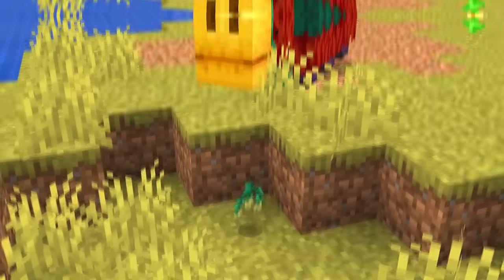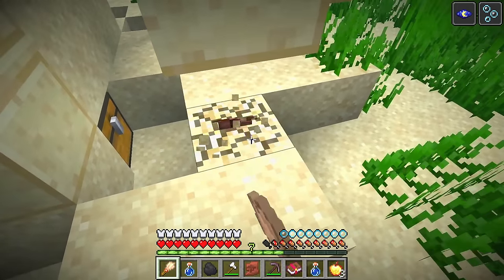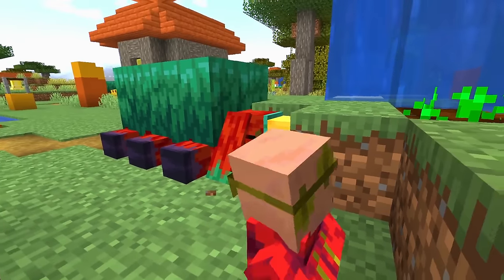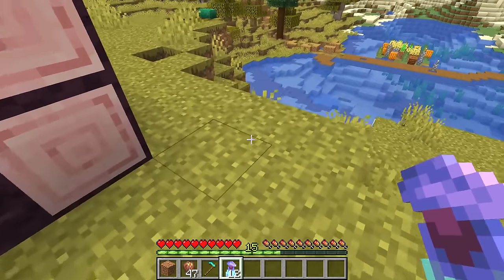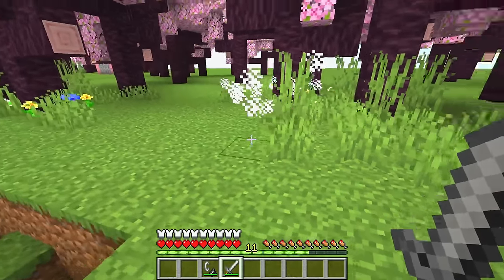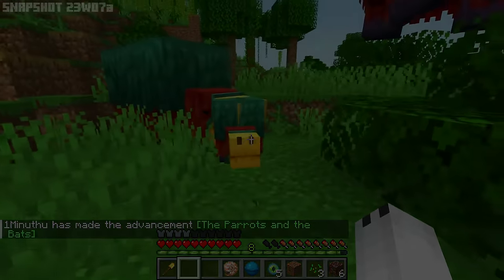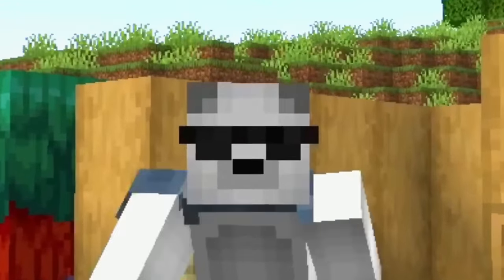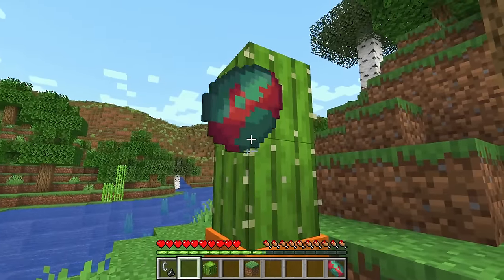30 Things You Didn't Know about Sniffers in Minecraft 1.20 (Trails & Tales)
30 Facts (Things) About Sniffer You Might Not Know

-The sniffer is minecraft's newest creature, a type of prehistoric dinosaur that can sniff out ancient plants... And In this video I will show you everything you need to know (curiosities and secrets) about the sniffer mob that arrived in minecraft 1.20 (Trails and Tales Update)

⦿ Other information
-Minecraft 1.20 update released in 2023 for Java and Bedrock Edition (Windows 10, Xbox, Nintendo Switch, Playstation (4 and 5), IOS and Android.
-This video was entirely recorded and edited by me.